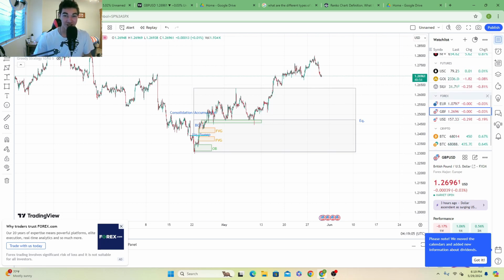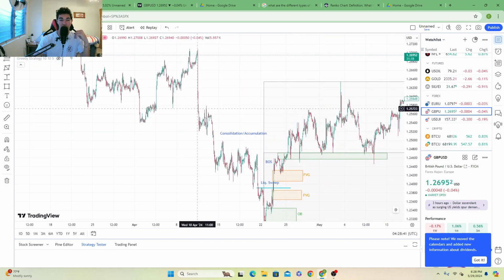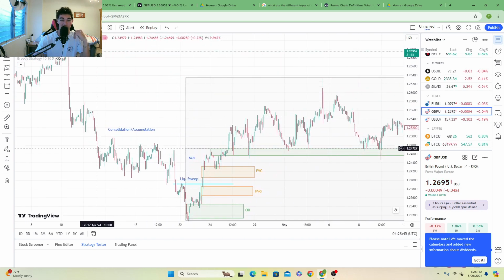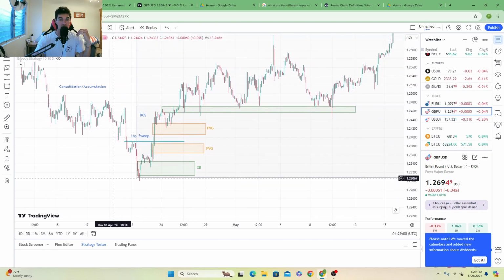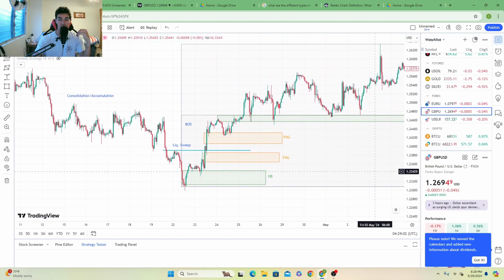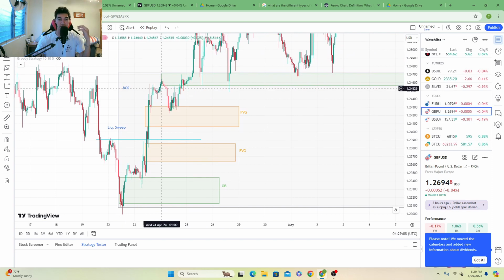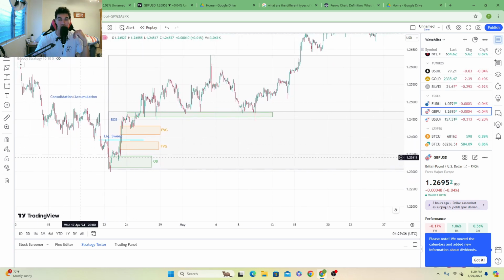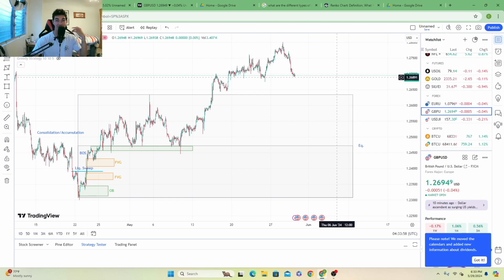What is Price Action? Explained In 3 Minutes! (Market Basics Ep. 2)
What is Price Action? How does it differ from Price Movement? How can I use price action trading to my advantage and what should I look for?

These questions and more are answered in this video!

Time Stamps:
00:00 How is Price Action different than Price Movement?
00:30 What is Price Action?
1:00 How would we use Price Action Trading to our advantage?
1:20 Looking at GBP/USD